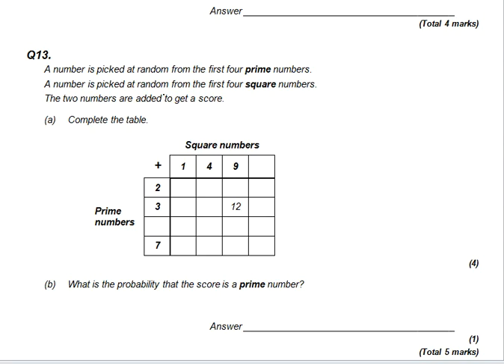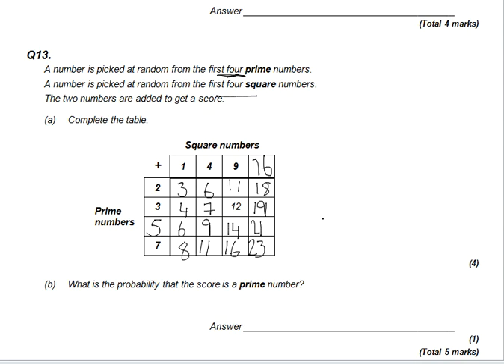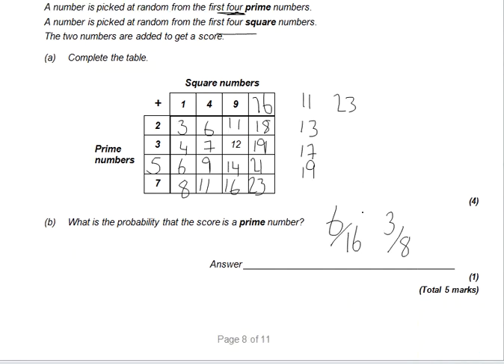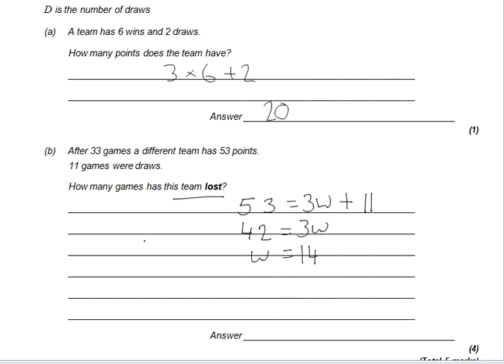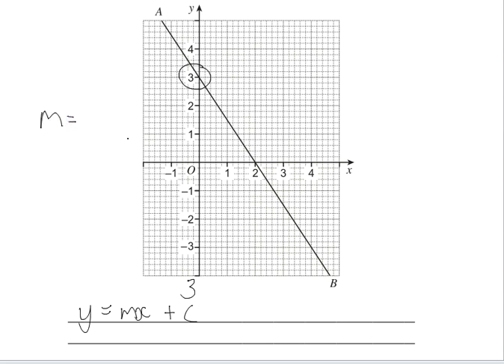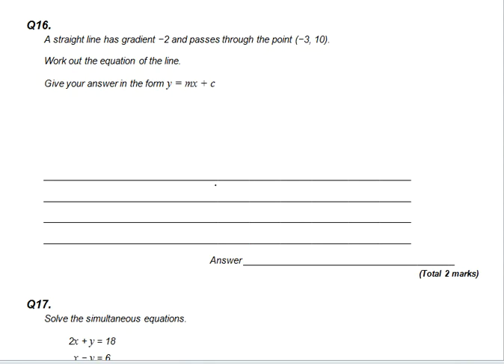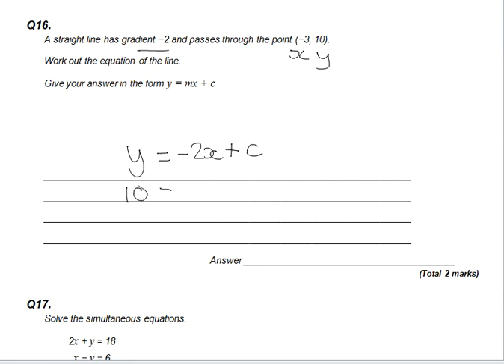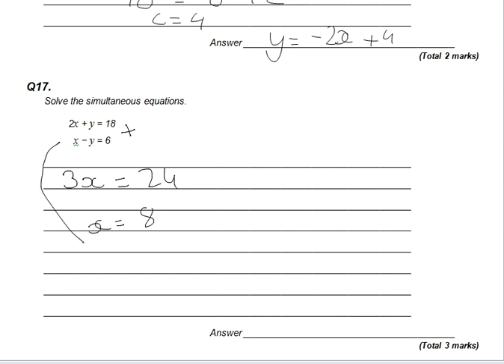question 13 to end acc foundation year 10